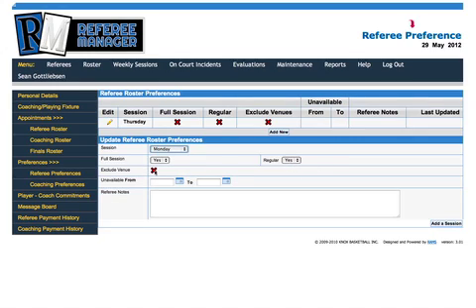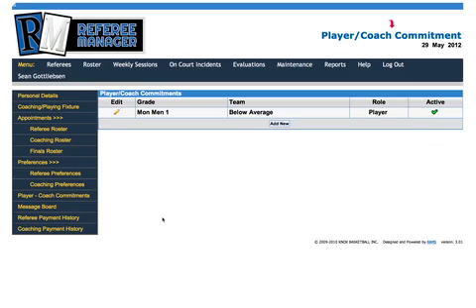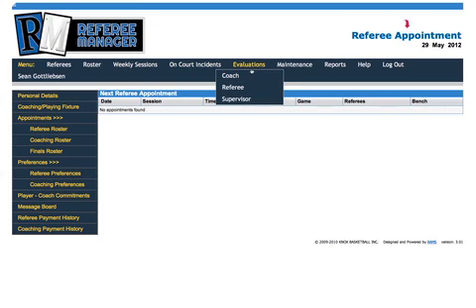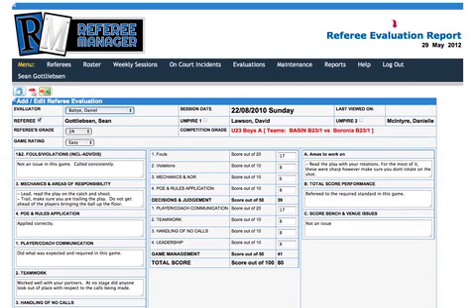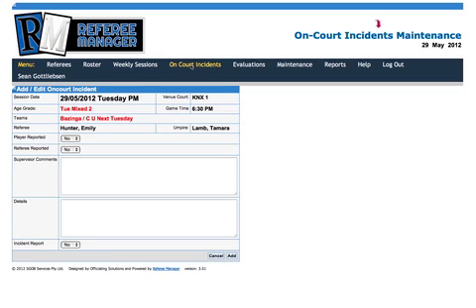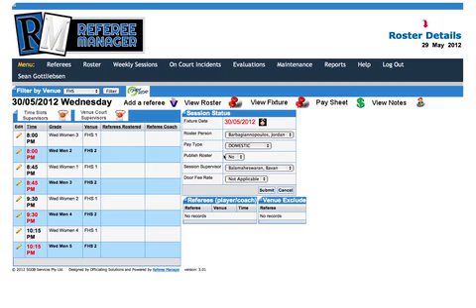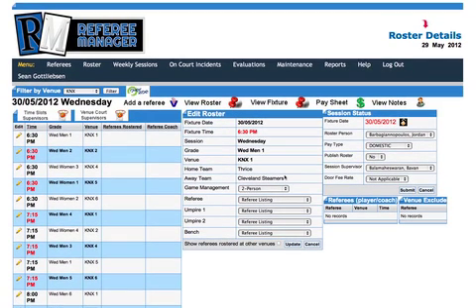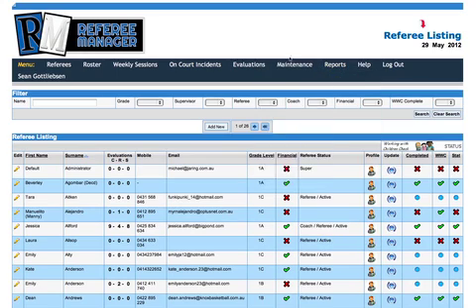Referee Manager Demo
This video if a quick demonstration of the Referee Manager Local program offered by Officiating Solutions. If you would like more information or would like your own demonstration